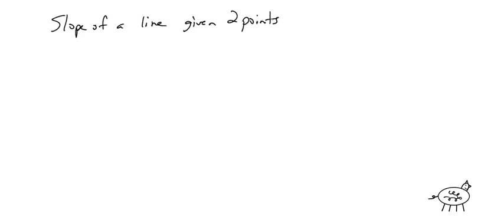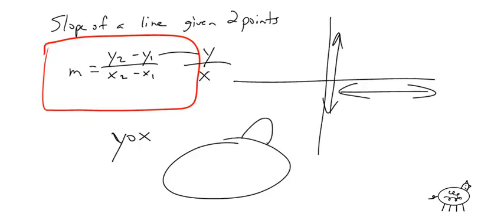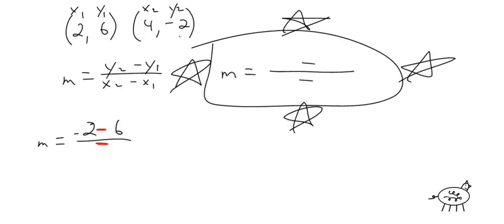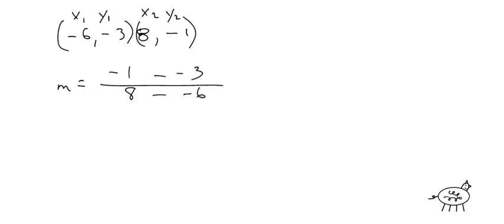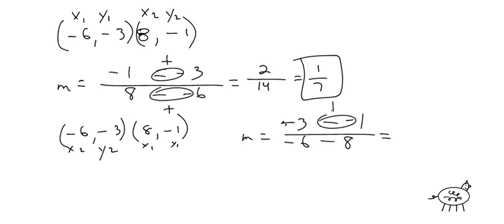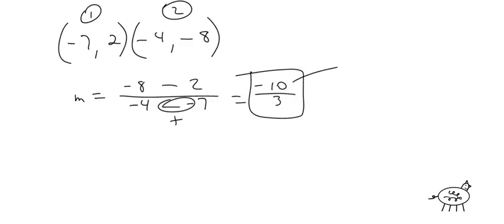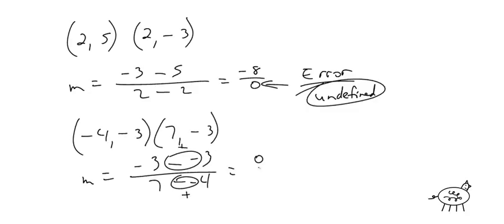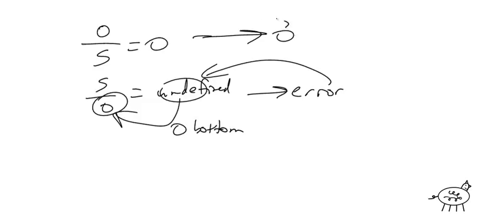M117 4 5